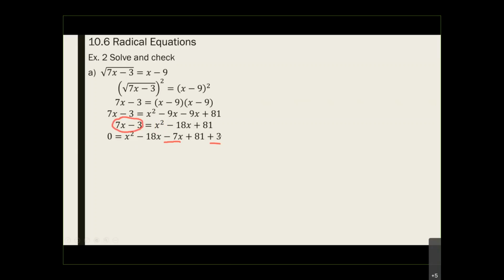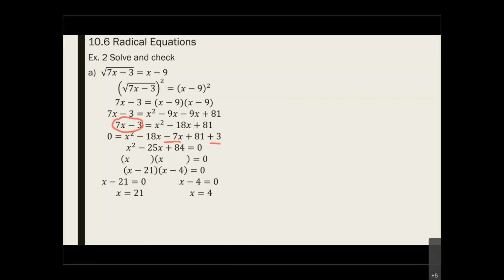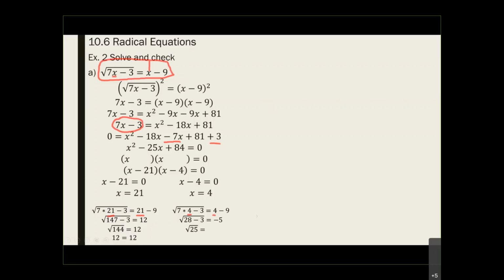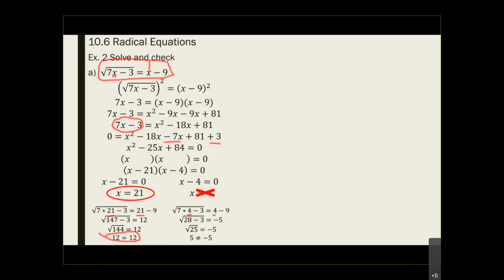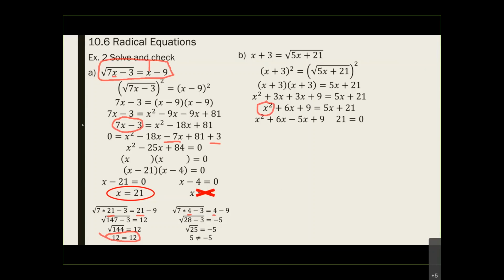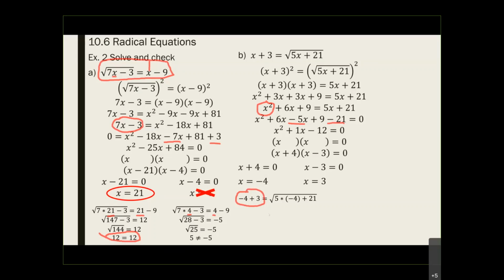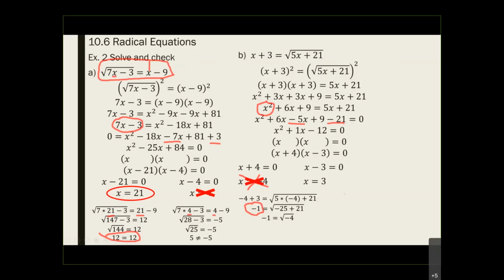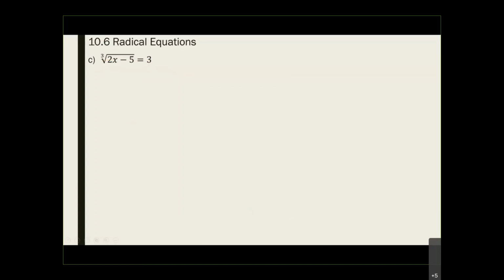Math 097 chapter 10.6, 10.7 and 11.1 part 2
This is the 10th meeting where we covering section 10.6, 10.7 and 11.1 in Math 097.